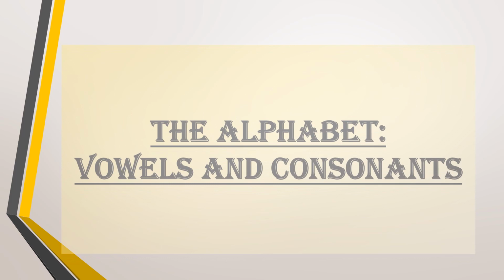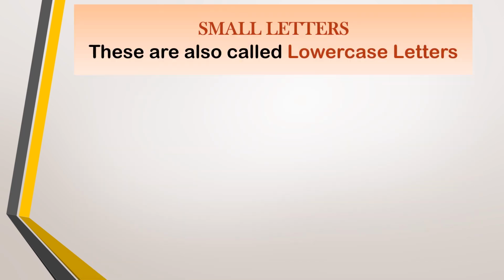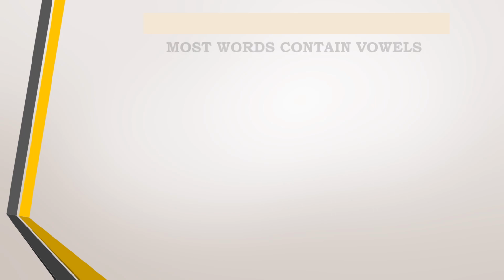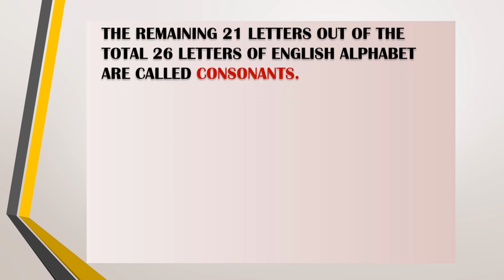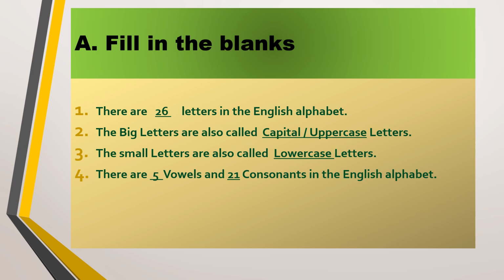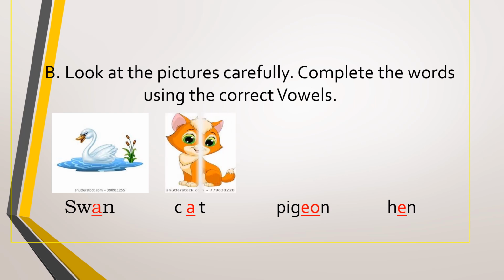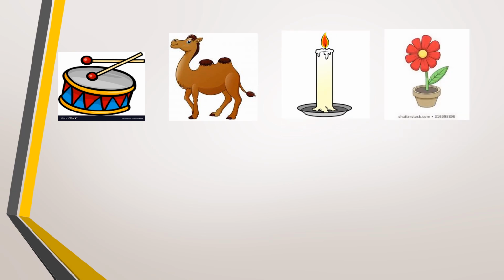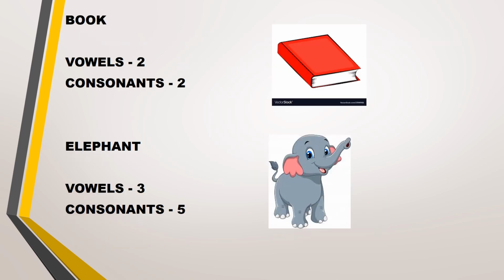The alphabet ( vowels and consonants) - class 2